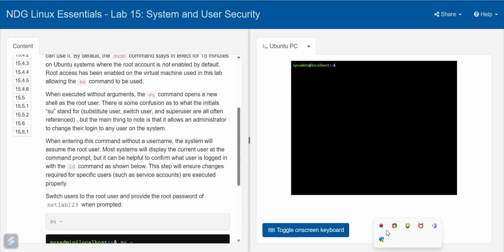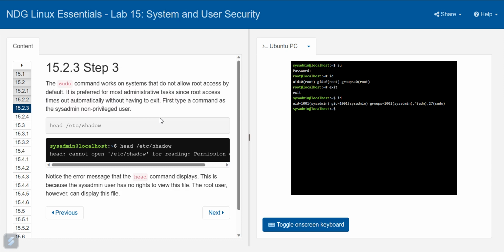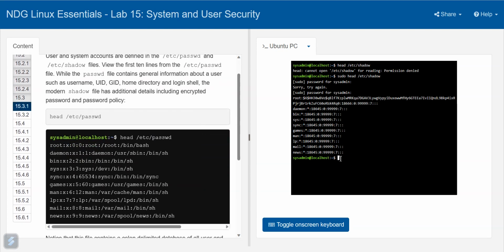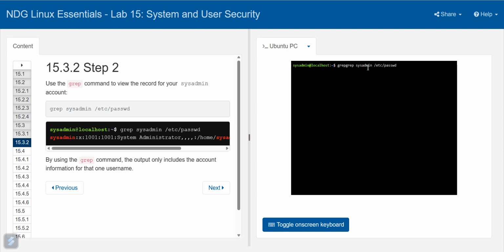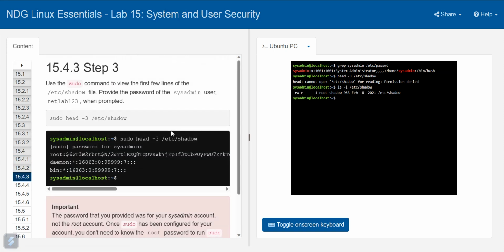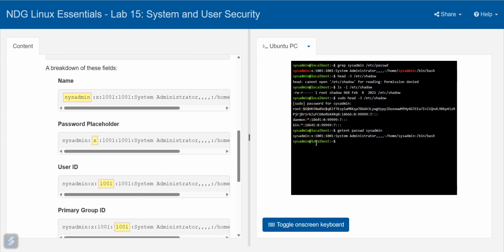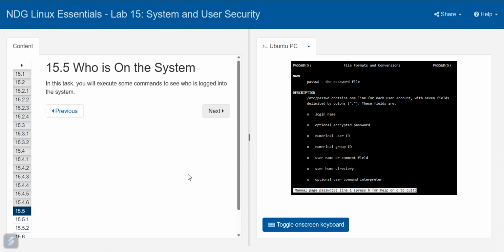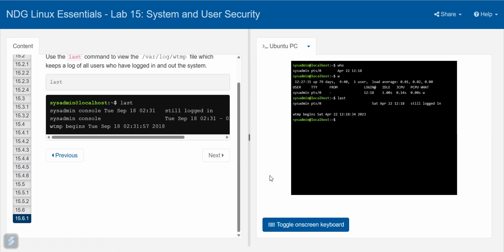Linux- How to do System and User Security